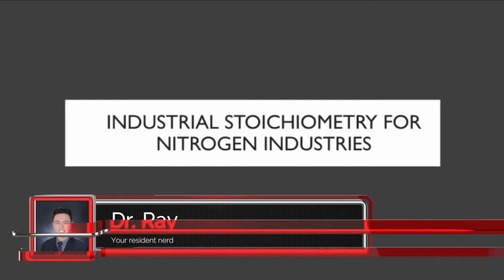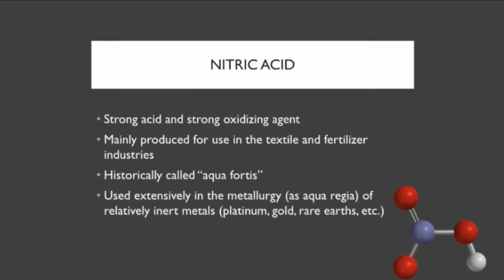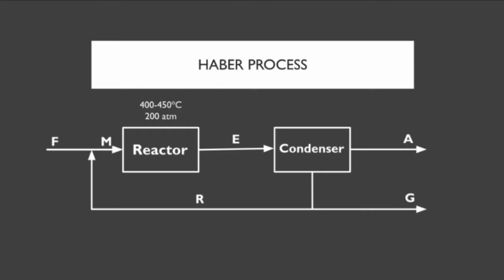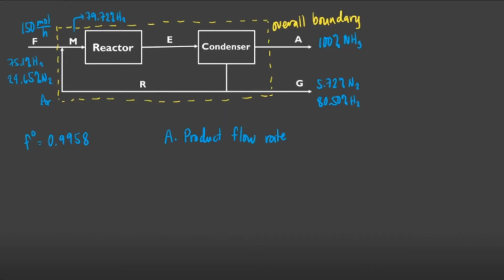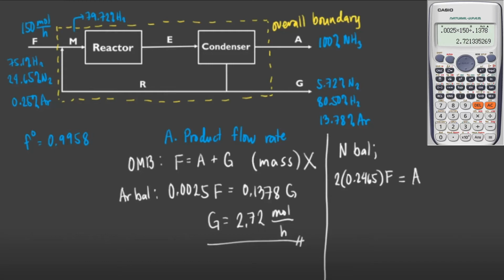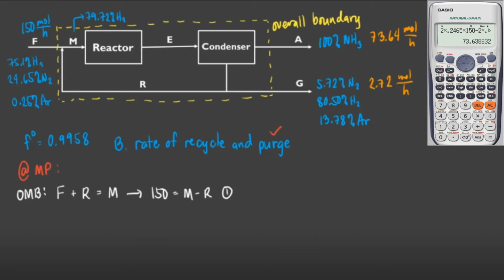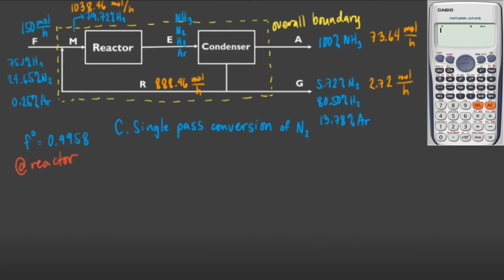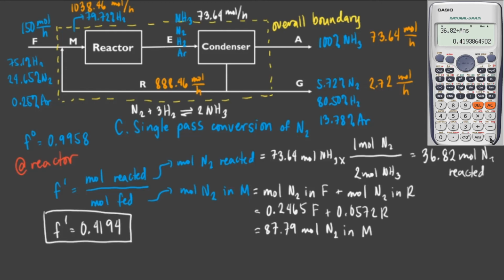Industrial Stoichiometry of Nitrogen Industries - The Haber Process